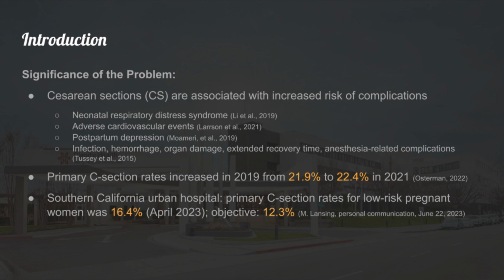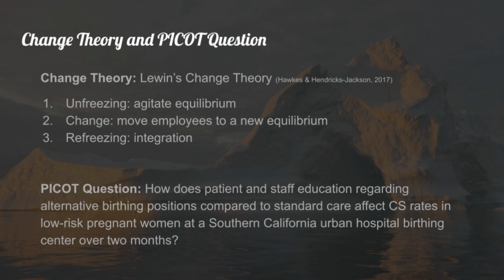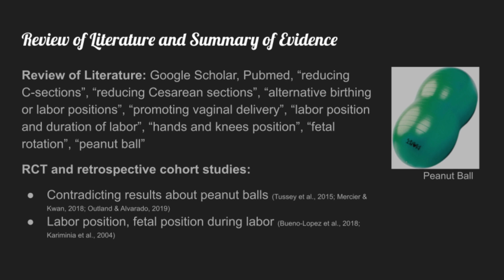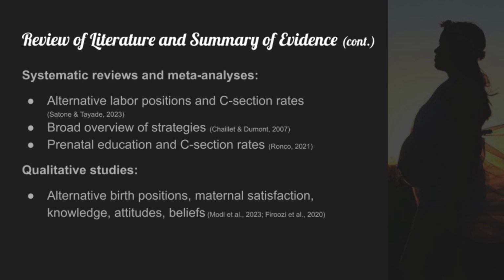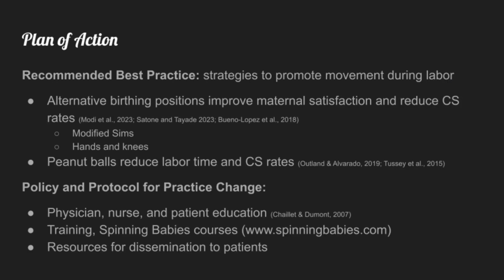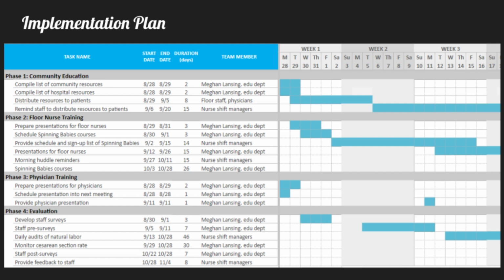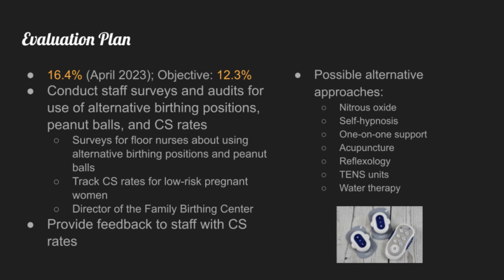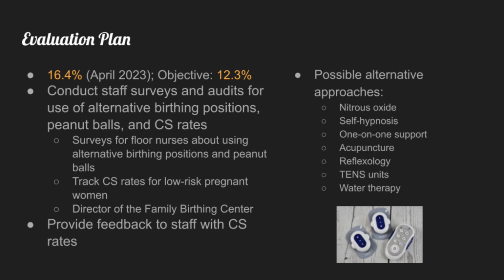Cynthia T. EBP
Student PPT Summer 2023